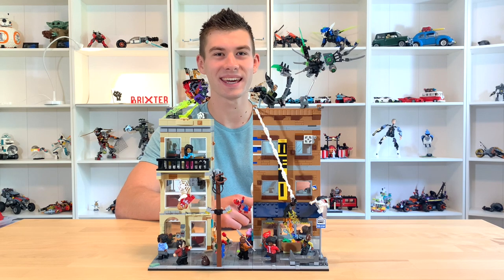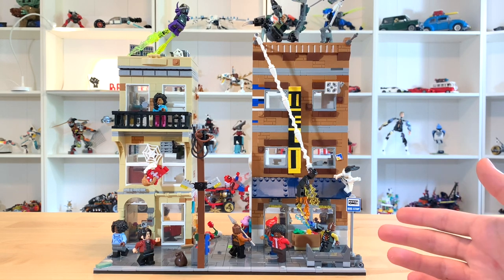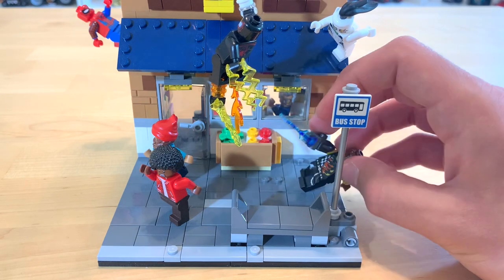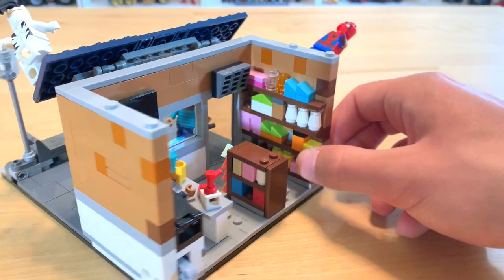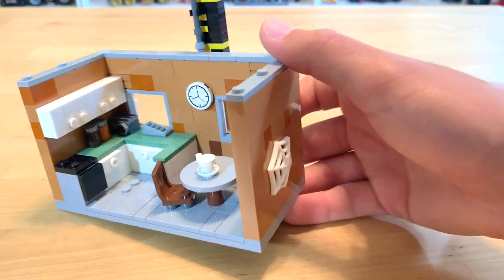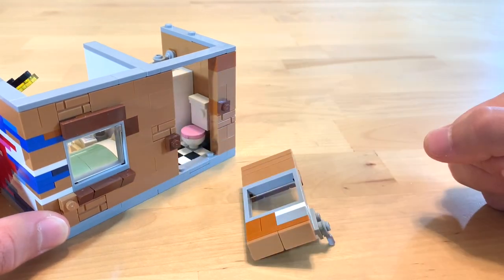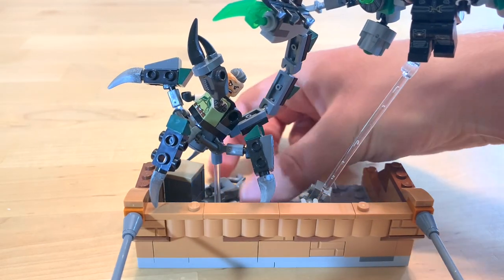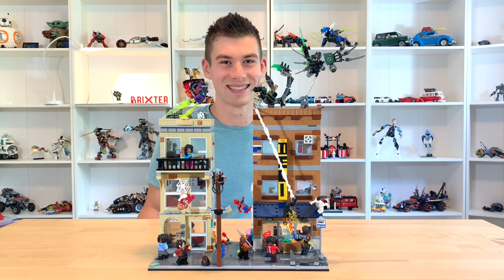Lego Spider-Man vs Vulture AND Scorpion! Brixter's MOC Mondays #10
This summer, I picked up my LEGO Spider-Man NYC project and made more buildings, including Spider-Gwen's apartment and updates to Miles Morales' apartment! In this video I share Delmar's Deli, inspired by Spider-Man Homecoming. Plus, with the No Way Home trailer just out, what better timing for LEGO Spider-Man?

Welcome to Brixter's MOC Mondays! Each week, I share a new MOC and break down the techniques used.